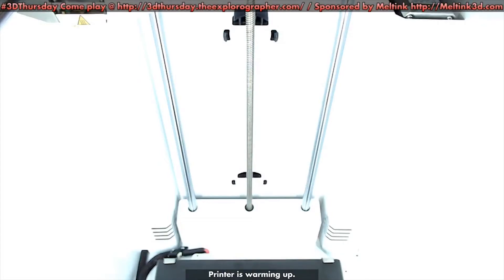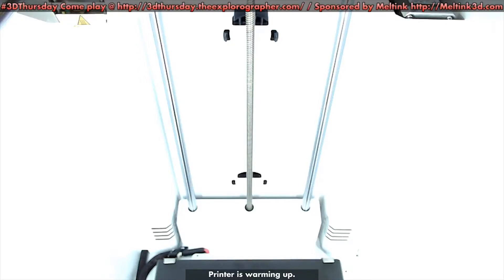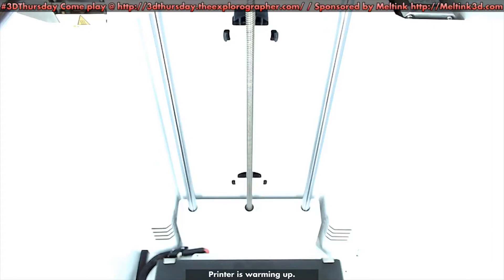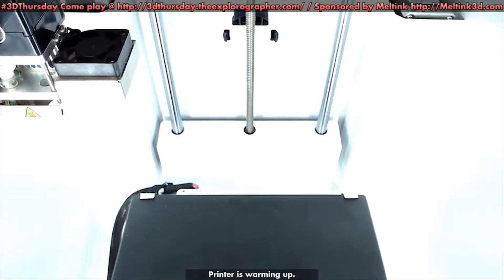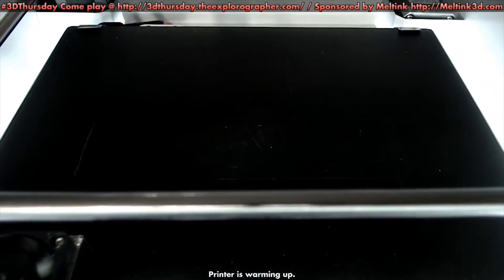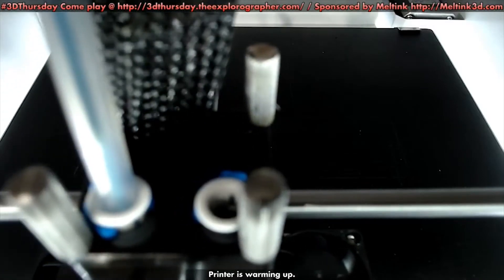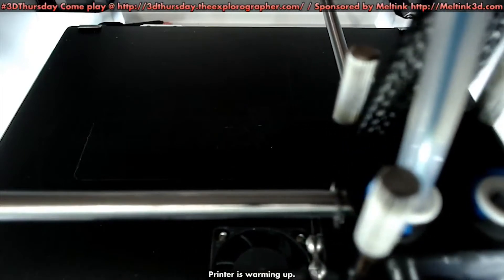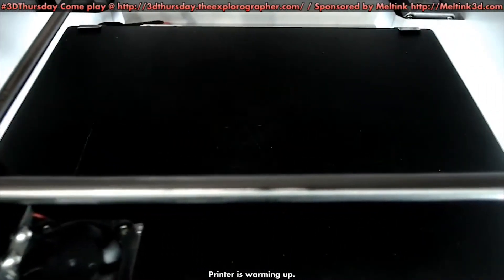SANJIU Printer Z360 (Ultimaker 2 Extended) Timelapse Demo Print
Here is the first print I rolled off the SANJIU Printer Z360. aka Ultimaker 2 Extended clone, sometimes called the Jenny 360.  I have the printer much more finely tuned now that when this vide was made in early 2017.  Overal, well worth the money for what is essentially an Ultimaker.  Even the motherboard is stamped Ultimaker.  I have had to make only small mods. Overall I would recommend this as a solid main printer for those interested.  It does say that it will print ABS, I would not without a shroud or cover. I print primarily PLA.  I have tried PETG in it but PETG is very tough to print right.  With PLA and CURA set to Fine, this printer kicks some serious tail.   I am not sponsored in anyway by Ali Express or Sanjiu.